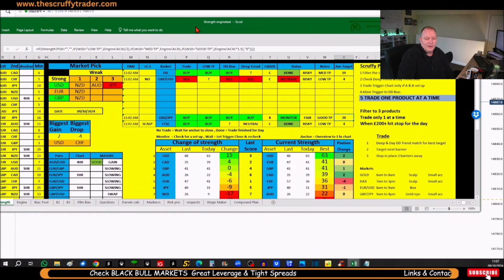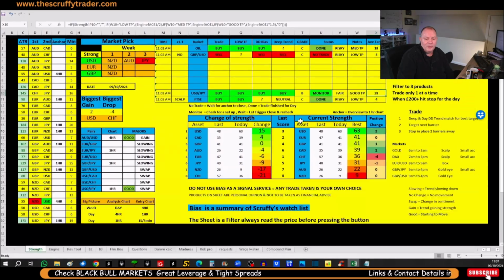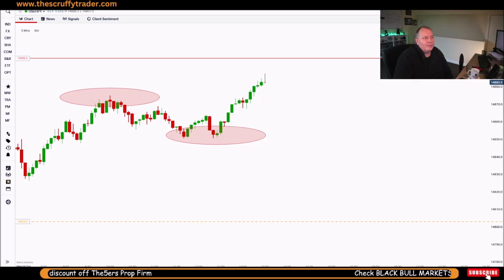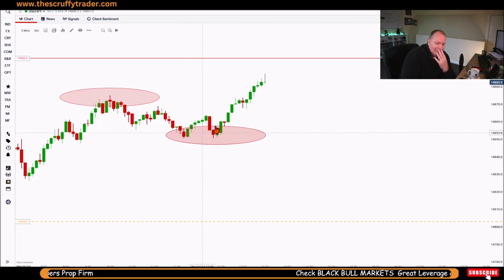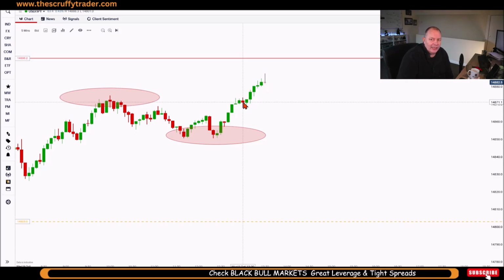USD/JPY Forex Trade Success: Easy Pips in a Day & Expert Tips